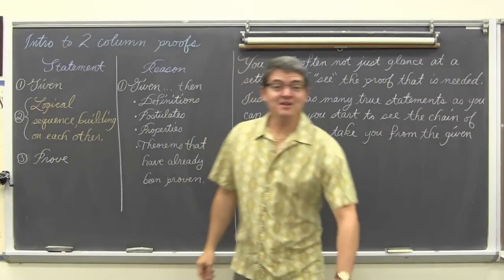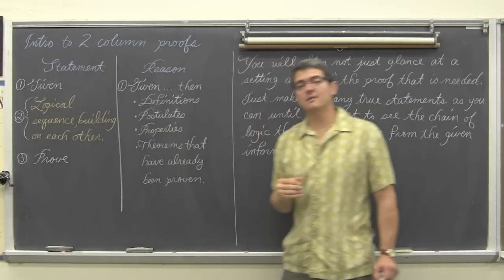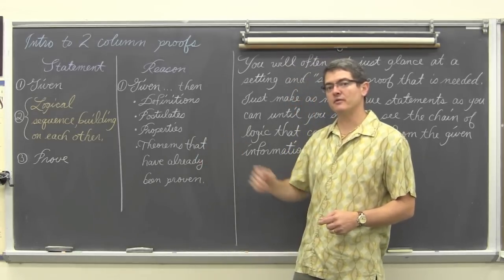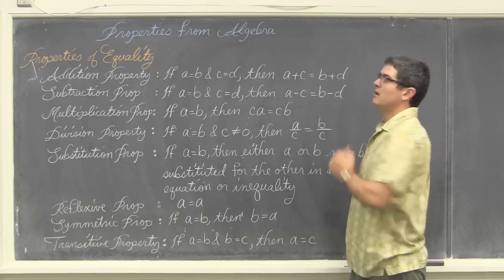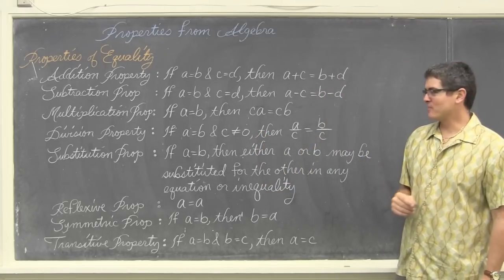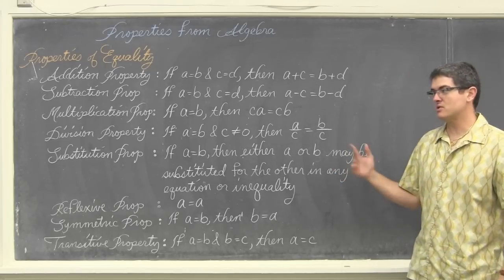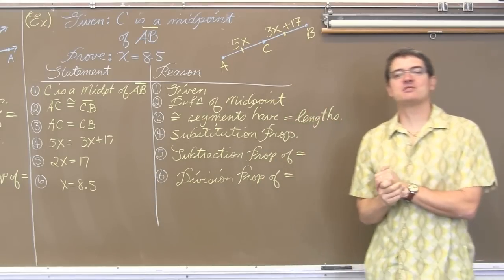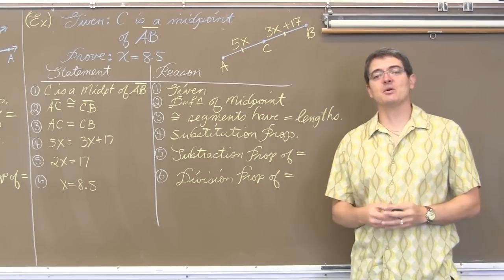Intro to 2 Column Geometry Proofs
I introduce the structure of 2 column proofs and then remind you of the Properties of Equality you learned in Algebra.  I finish by working through three examples.
EXAMPLES at 13:10 17:09 23:43